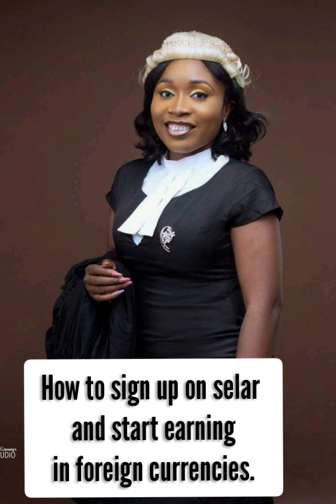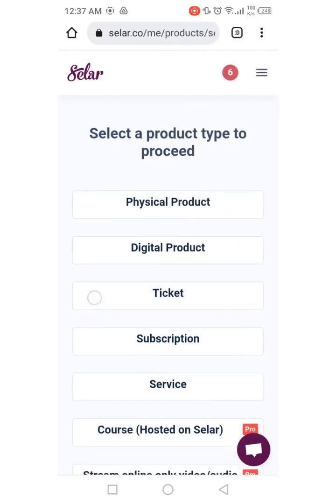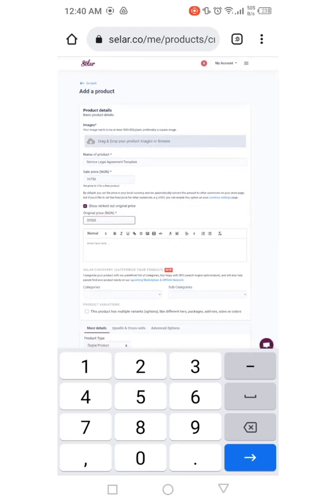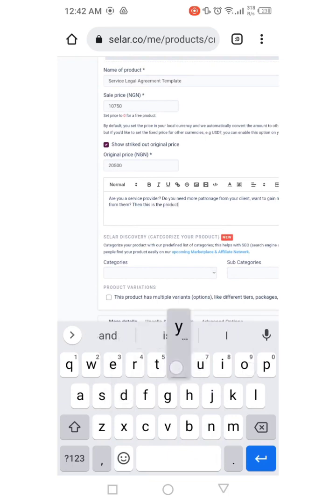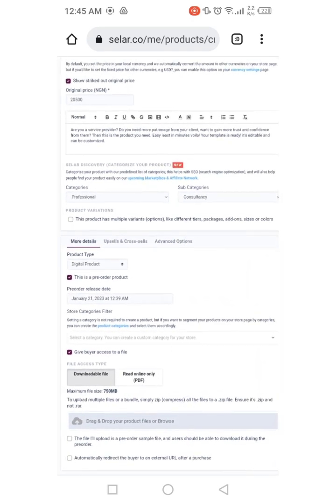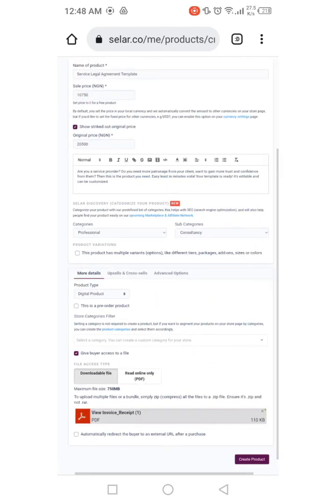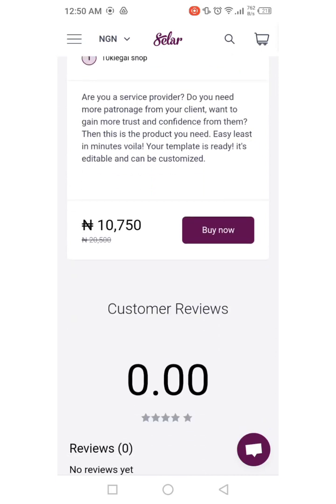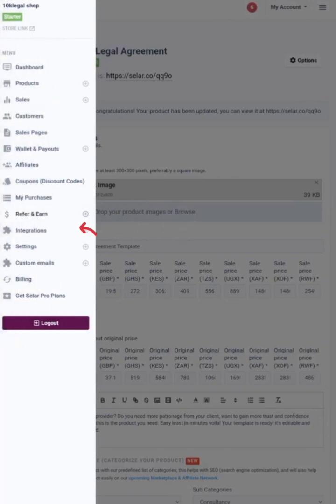How to Use Selar in Nigeria | Create Sales Page| Receive Local and International Payment| Sell Well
A short video on how to sign up on selar and Sell your products both physical and digital, put up a Sales Page and Receive payments both within and outside Nigeria.

Watch till the end and engage the comment section.

SHOP IN MY LATEST  10kLEGALSHOP

For Legal Templates

*DOES NOT CREATE ATTORNEY-CLIENT RELATIONSHIP
*DOES NOT CONSTITUTE LEGAL ADVICE